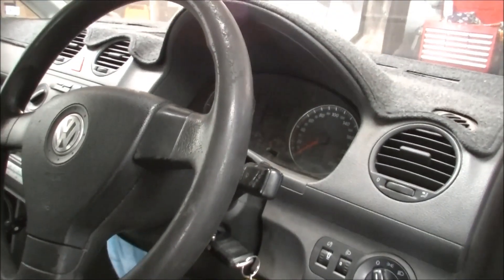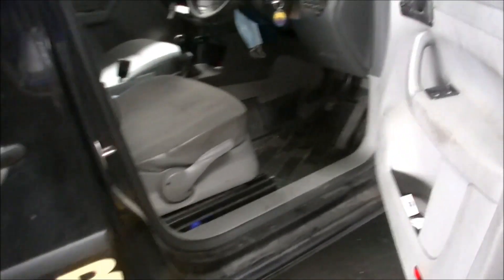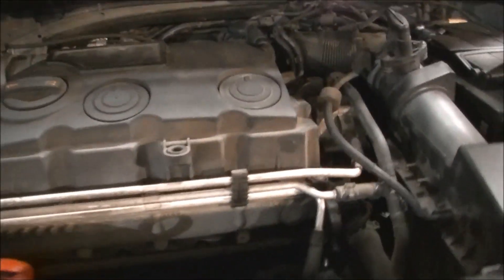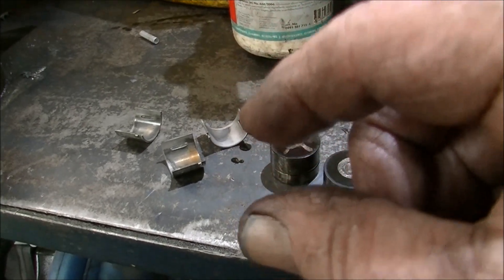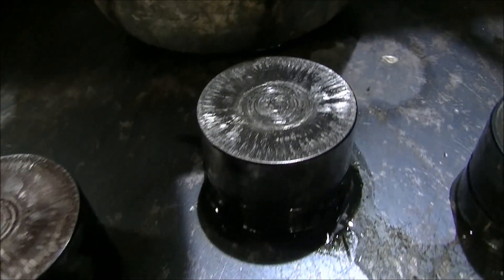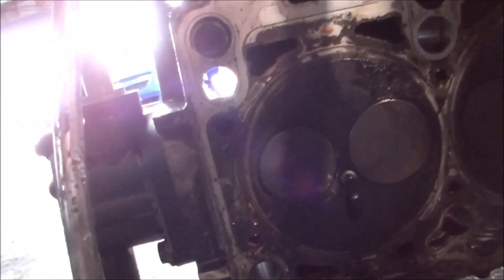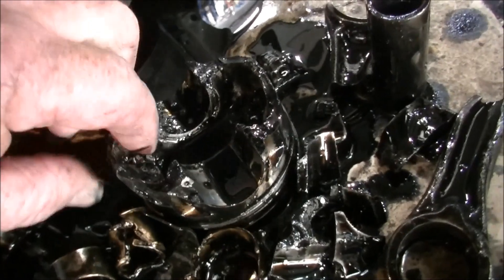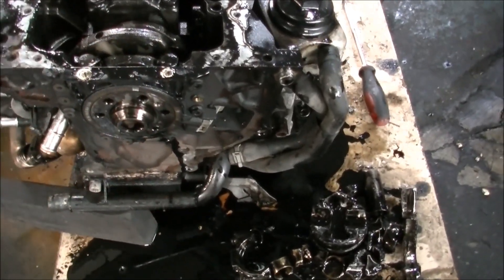What caused this engine to stop.?